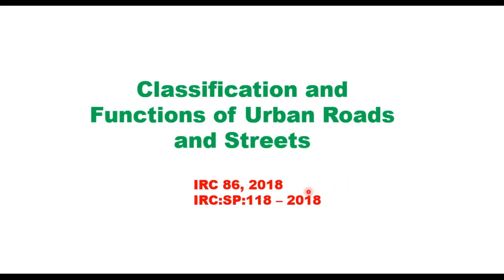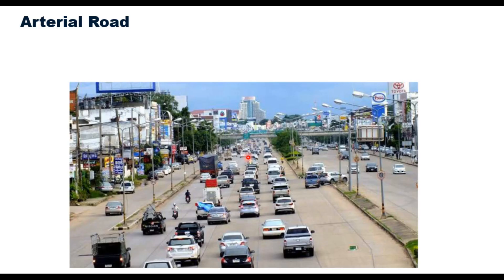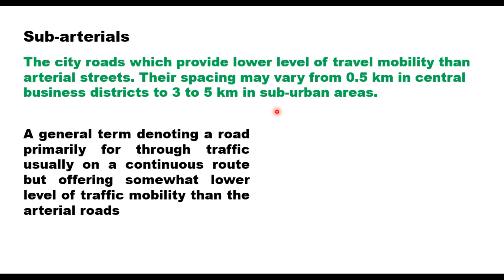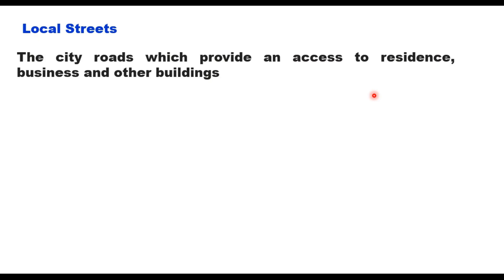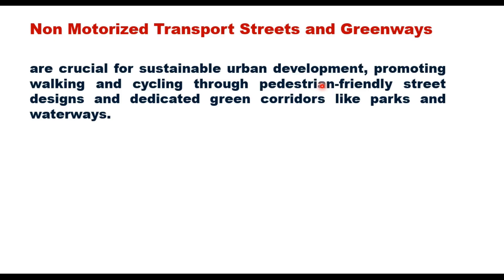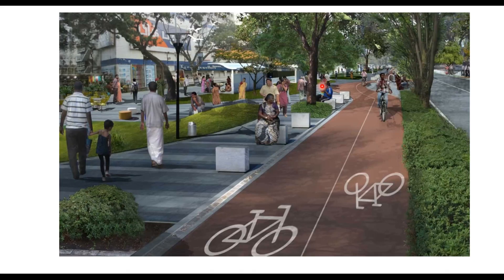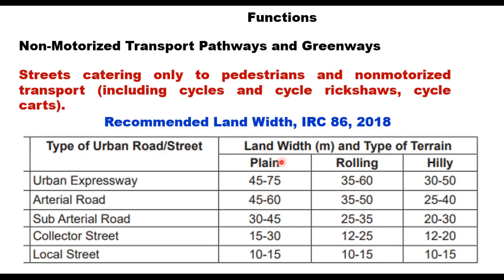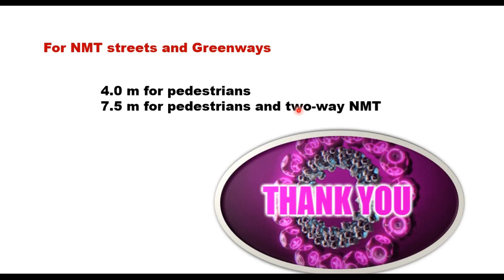Classification of Urban roads as given in IRC 86 and IRC SP 118 with their functions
This video explains the classification of Urban roads as given in IRC 86 and IRC SP 118. It also provides details of their right of way (ROW) with design speeds. Functions of each category of the road in urban road network are also elaborated.
watch till end to understand and share the link with your friends also.